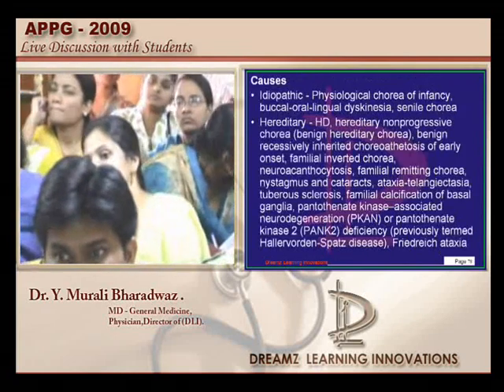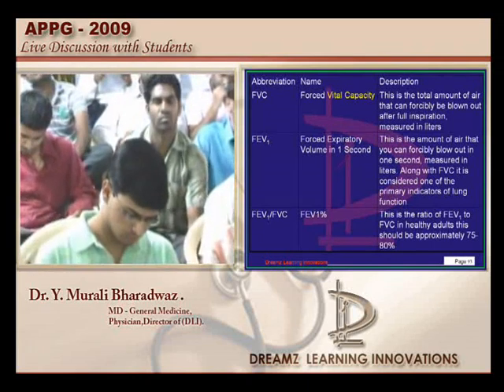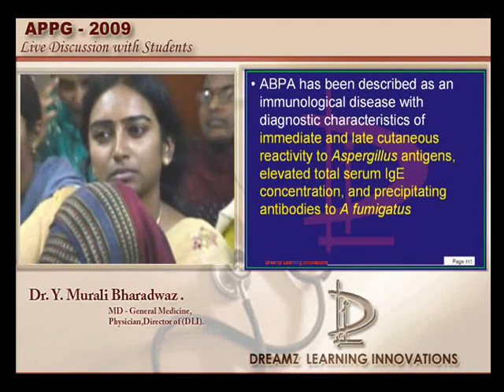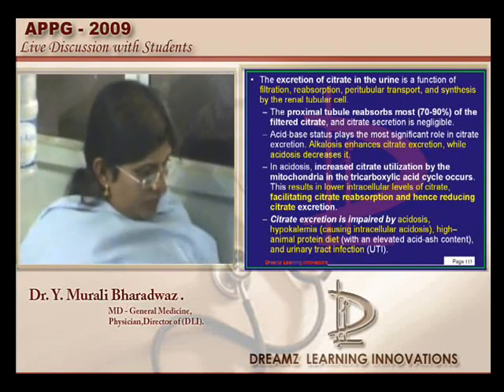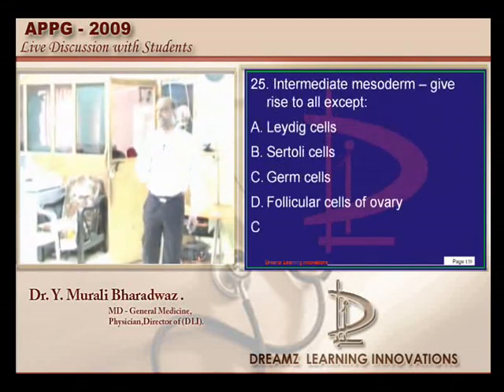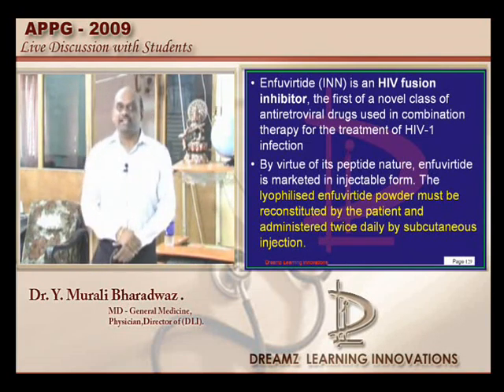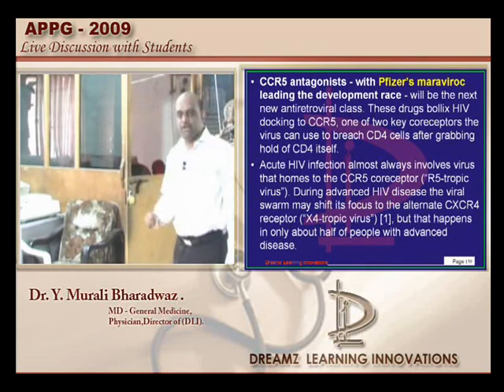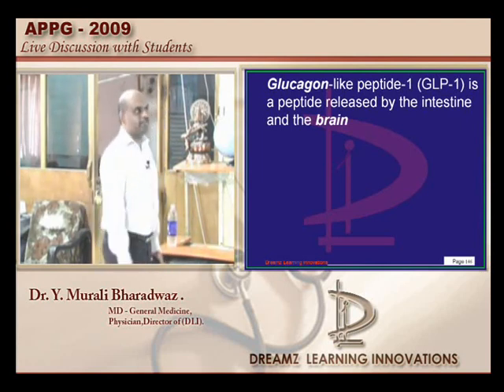NEETPG Coaching APPG 2009 Lec 02